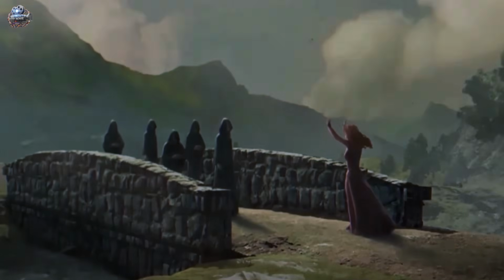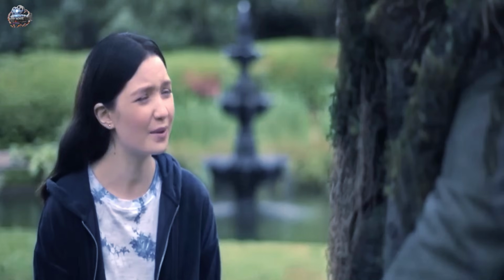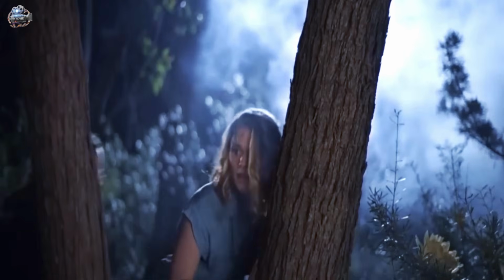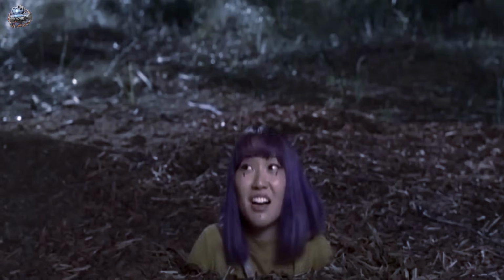Suddenly five friends gain a secret power that saves the world - film recaps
film title the legend of the five
In this intense film recap we dive into a wild story packed with horror action suspense and nonstop thrills Discover shocking twists powerful performances from famous actors and a storyline full of fear danger and explosive movement This movie summary breaks down the most exciting moments from one of the craziest films you will ever see